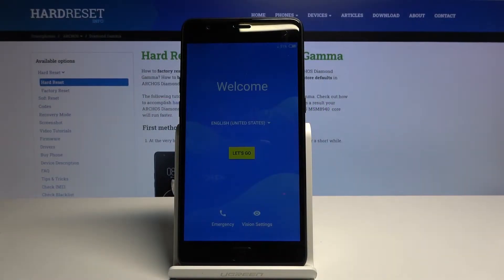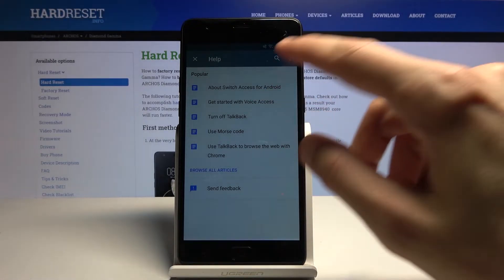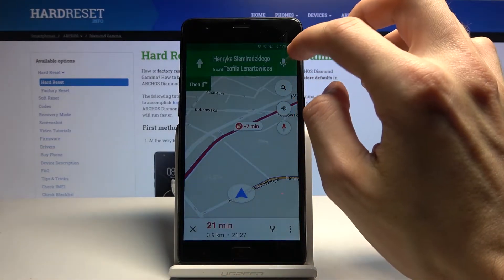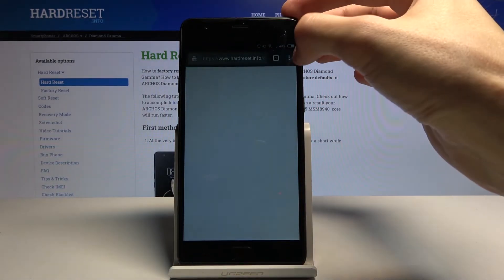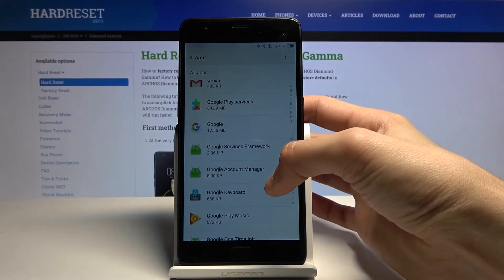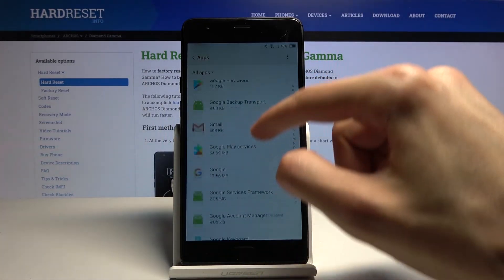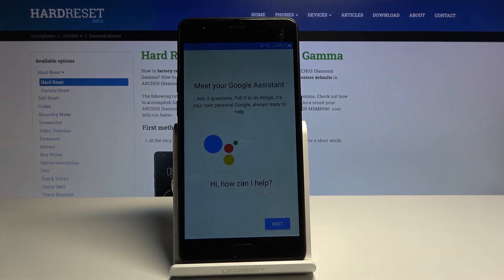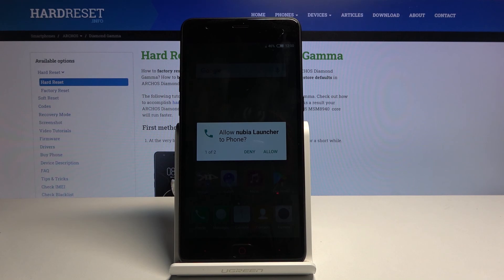How to Bypass Google Verification in ARCHOS Diamond Gamma – Unlock FRP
Hi there! Have you ever been wondering how you can bypass google verification on your ARCHOS Diamond Gamma? In today's video we're going to show you how you can bypass google account verification while setting up your ARCHOS Diamond Gamma just in a couple of simple steps. This video might be useful in case if you've performed hard reset operation on your ARCHOS Diamond Gamma, and forget your google account password, and can't even access your ARCHOS Diamond Gamma now. So if you wish to learn how you can skip google account verification on your ARCHOS Diamond Gamma, all you need to do is just watch this short video to the end, follow the instructions provided by our specialist and try to perform this operation yourself on your ARCHOS Diamond Gamma.

How to unlock FRP in ARCHOS Diamond Gamma? How to bypass Google verification in ARCHOS Diamond Gamma? How to remove Google protection in ARCHOS Diamond Gamma? How to skip Google verification in ARCHOS Diamond Gamma? How to unlock ARCHOS Diamond Gamma? How to activate ARCHOS Diamond Gamma without Google Account?